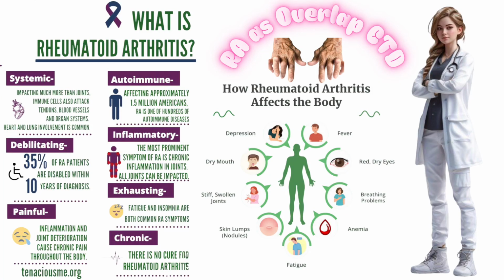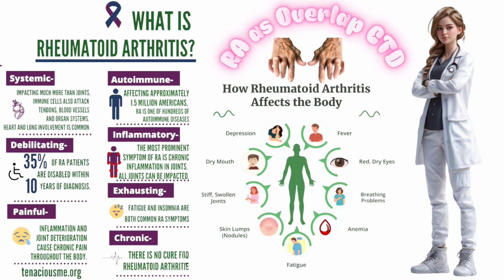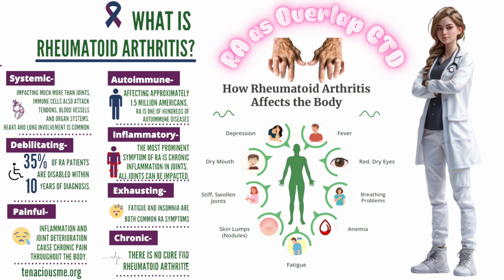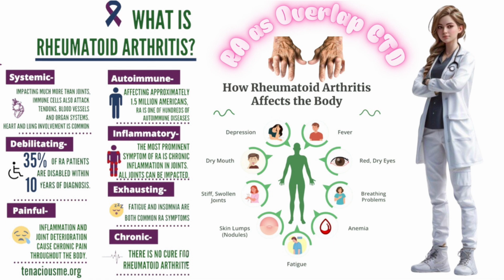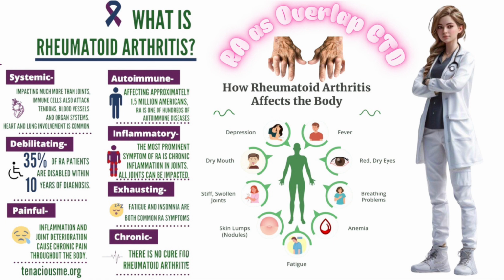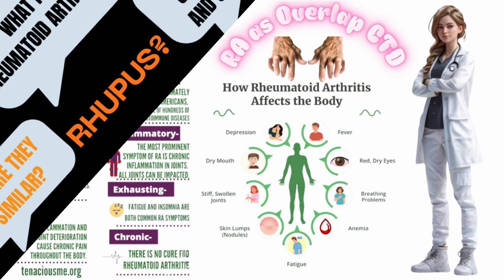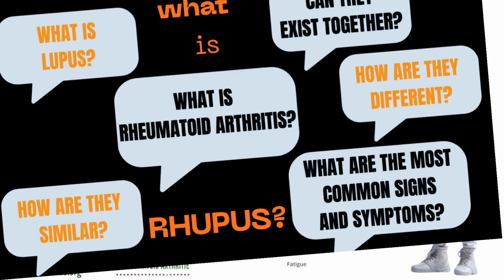📚RA as Overlap CTD📚